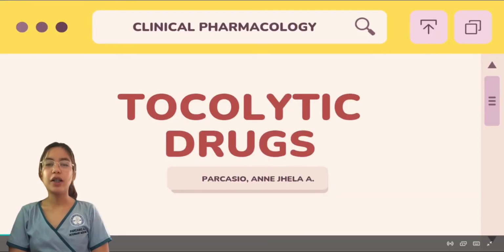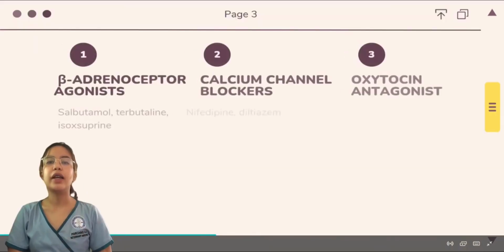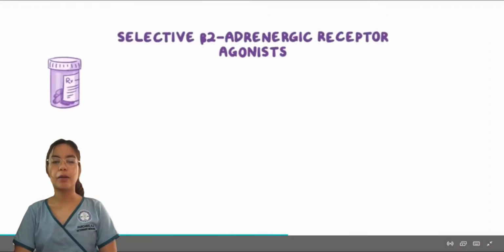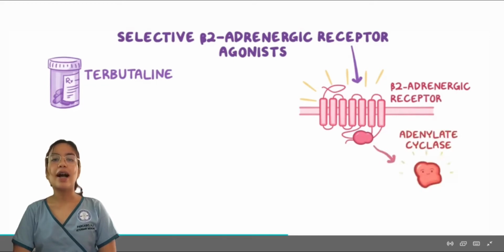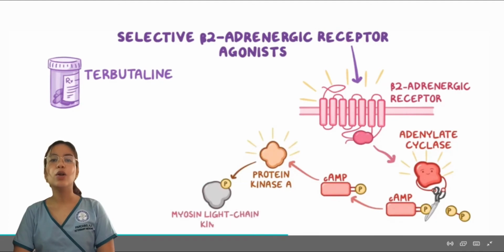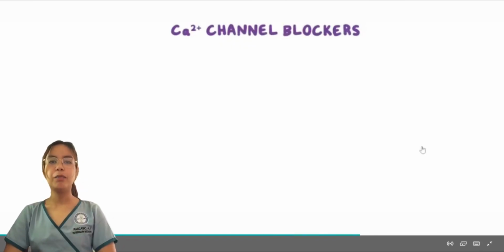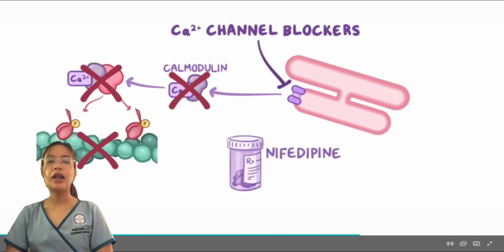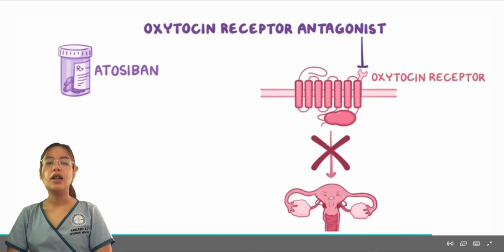VET PHARMA 2 | Drugs Acting on the Urogenital System: Tocolytics | Module 22.4 (Student Output)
In this video, Ms. Anne Jhela Parcasio,  a 3-DVM student, discusses the tocolytics, its classifications and clinical uses.